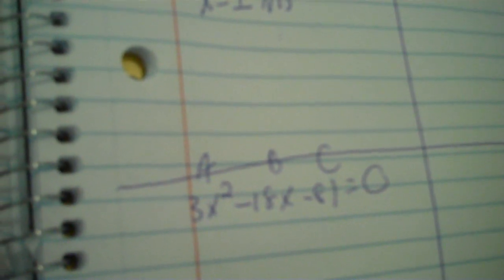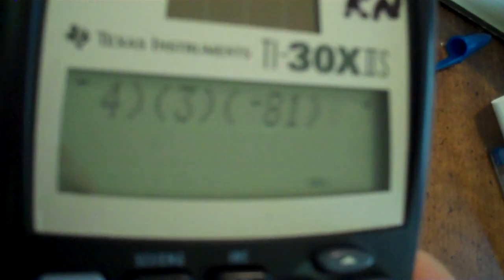2 Algebra 2 4 10 berry method version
2 Algebra 2 4 10 berry method version